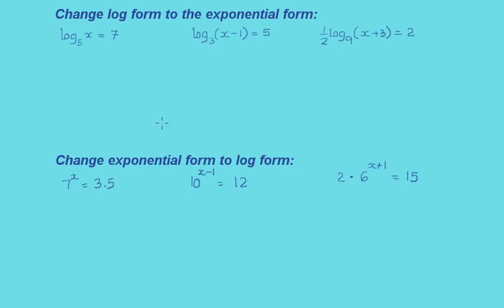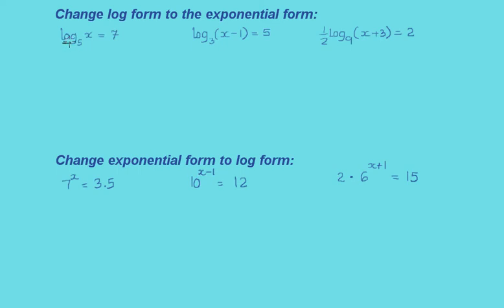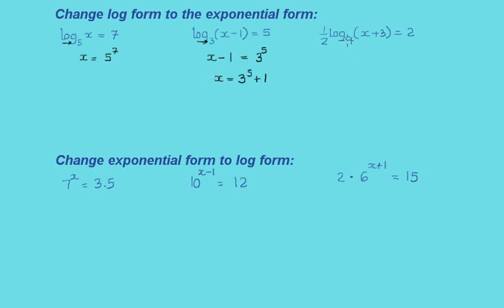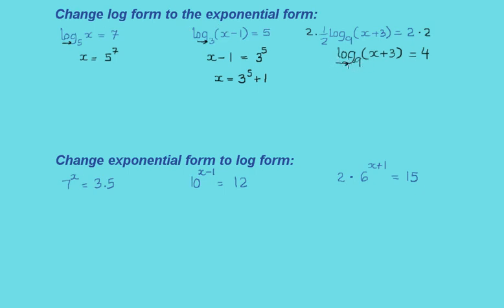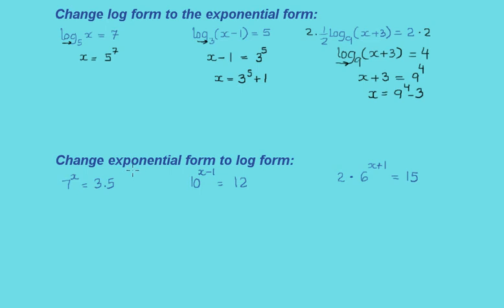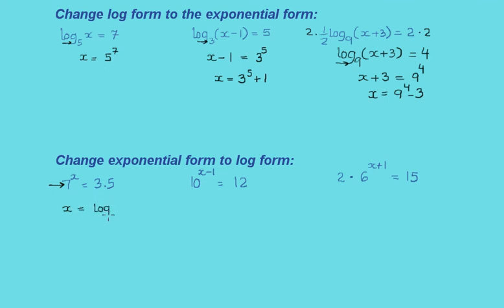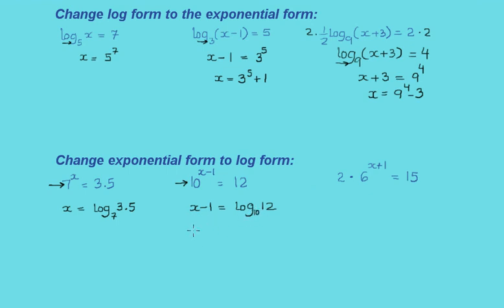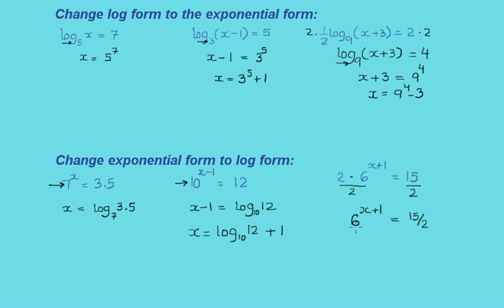change log and exp forms